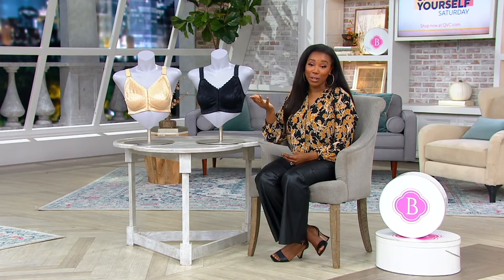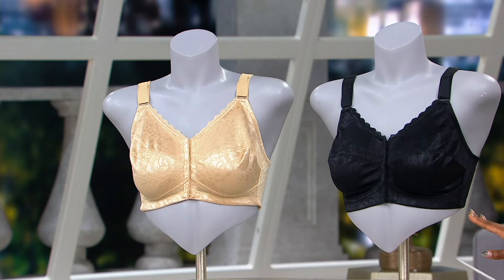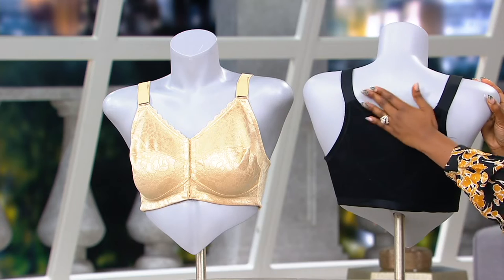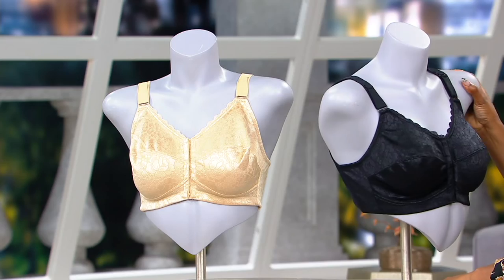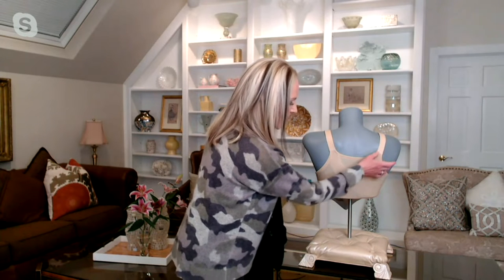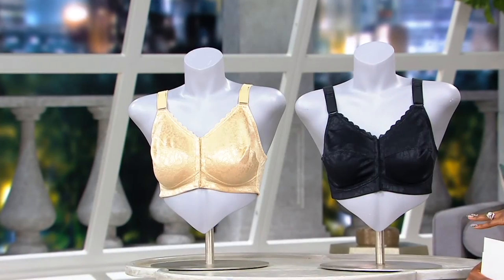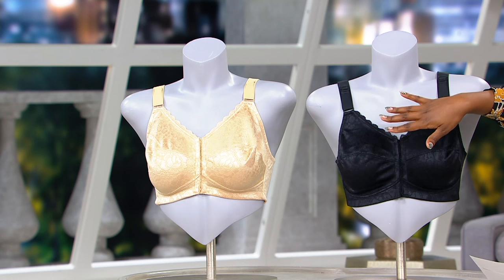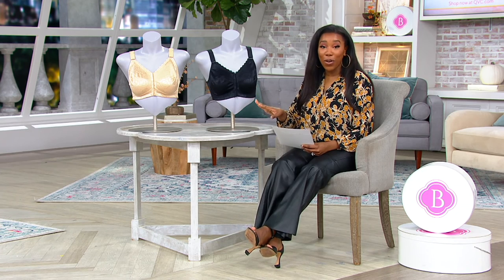Breezies Front-Close Posture Bra on QVC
Breezies Front-Close Posture Bra

Wirefree and the living's easy. This supportive bra with back crisscross straps and lace cups makes your everyday a bit comfier. From the Breezies&reg; Intimates Collection.